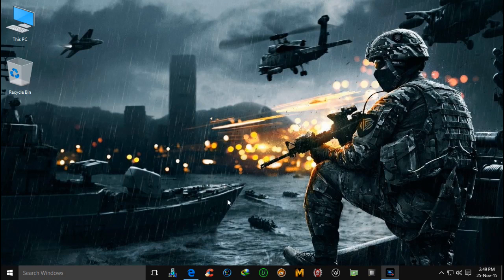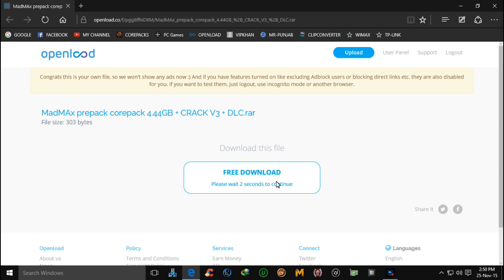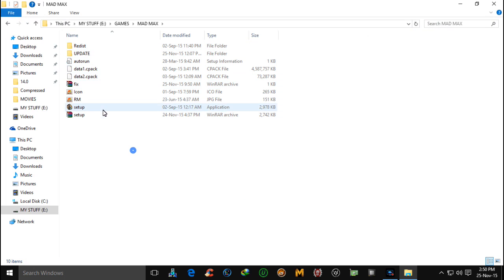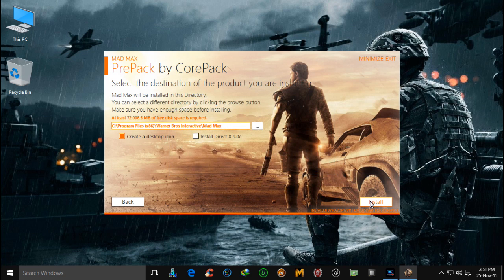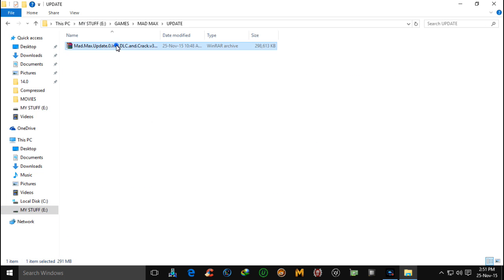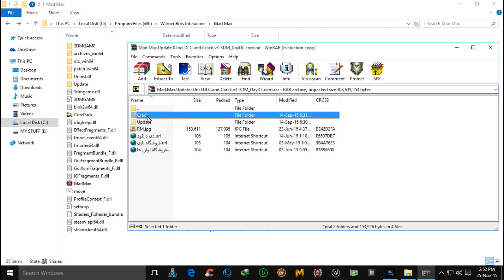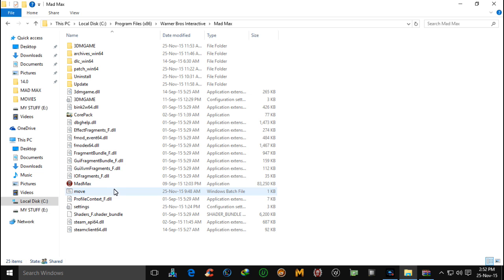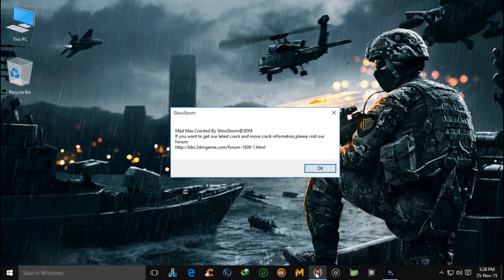How to install Madmax pc corepack repack - Full guide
How to install Madmax pc game corepack repack in proper and easy way !!!

Ultra fast download links of this repack here :-